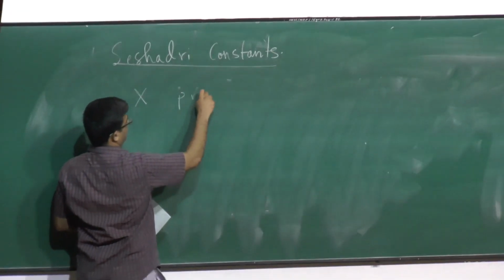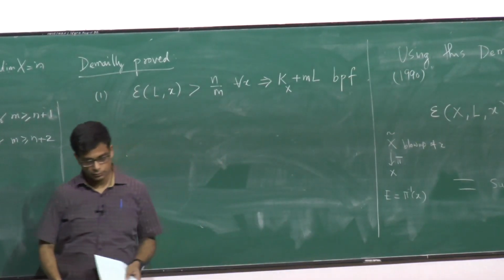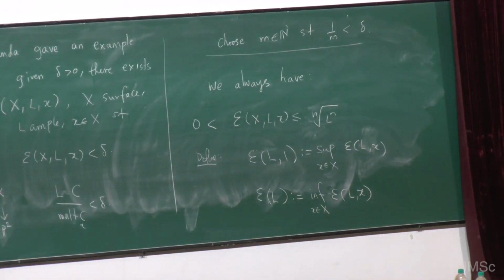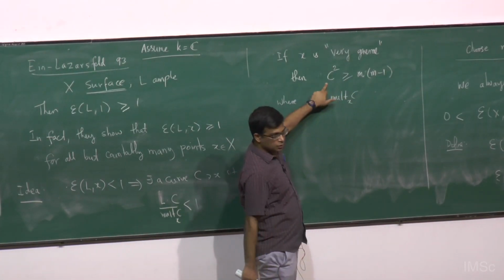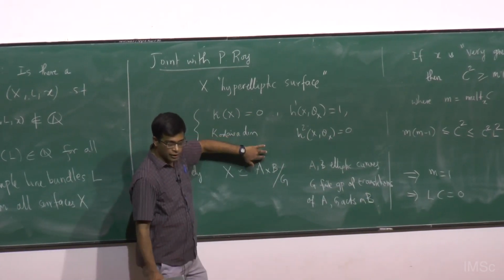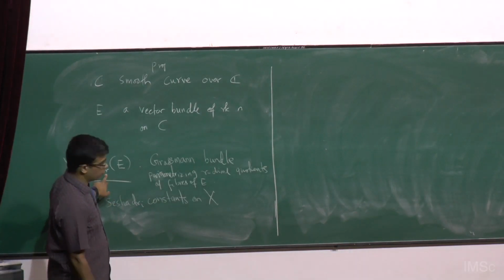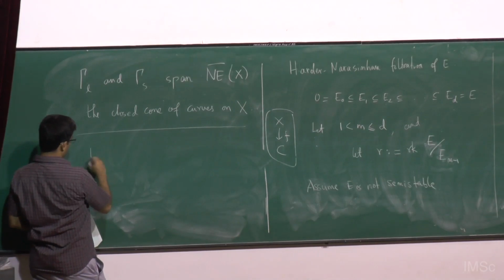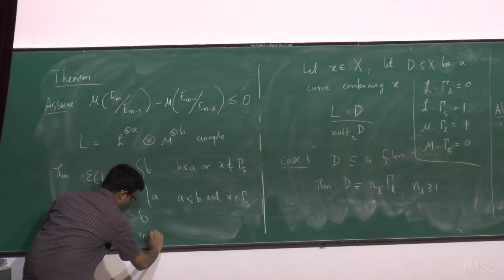Some results on Seshadri constants Krishna Hanumanthu, CMI, Chennai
Some results on Seshadri constants
Krishna Hanumanthu, CMI, Chennai
Let
X
be a projective variety and let
L
be a line bundle on
X
.  The Seshadri criterion for ampleness says that L is
ample if and only if there is a positive real number e such that for every pair (
C, x
) of a curve
C
on
X
and point
x
on
C
, the ratio
L.C/m
is at least
e
, where
L.C
denotes the intersection product of
L
and
C
and
m
is the multiplicity
of
C
at
x
.  Inspired by this criterion, Demailly introduced the notion of Seshadri constants in the 1990s.  They have
interesting connections to the geometry of projective varieties and their study is now a very active area of research
with connections to several different topics.  We will give an overview of the current work on Seshadri constants and
discuss some recent results.